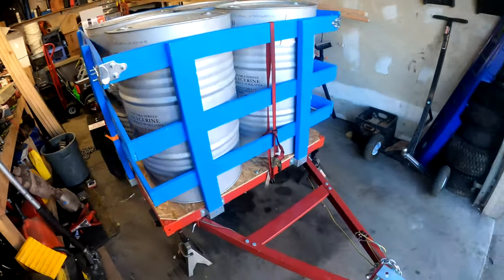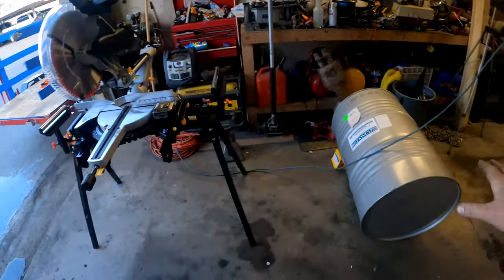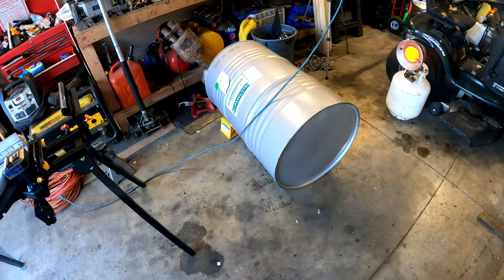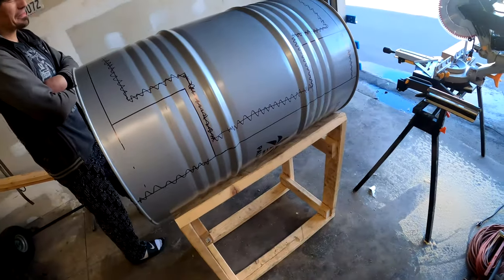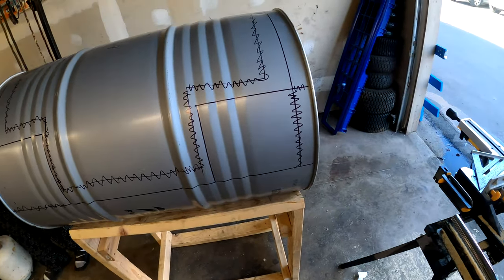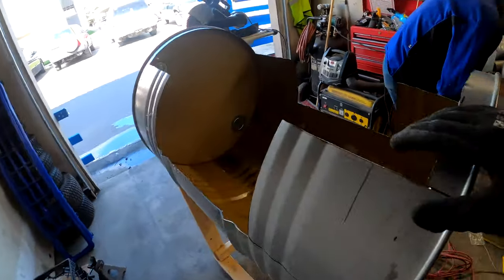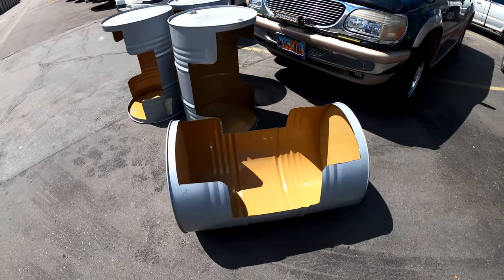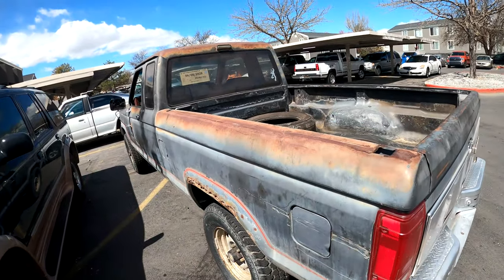Building a mini Train. (Part 2)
Well today was fun we got the cars cut out and ready but could not finish that frame work and the wheels put on, the shop said they where open n line and when I went there to get more supply's they where closed with changed hours.

Intagram- D.I.Y charles
faceboob D.I.Y charles Dixon